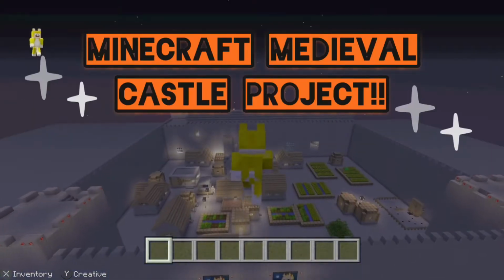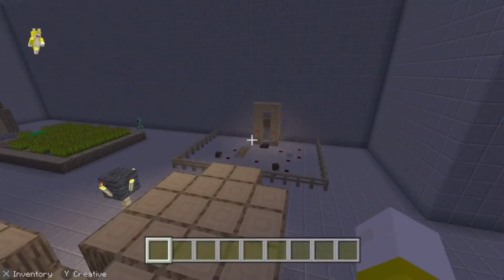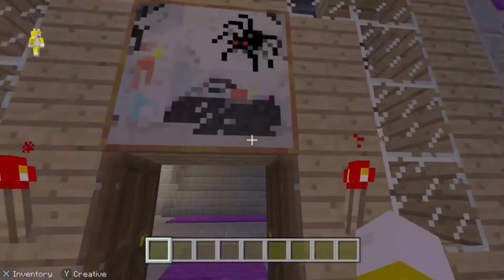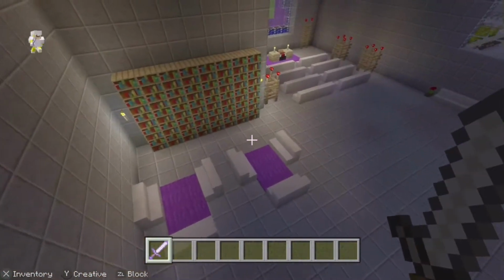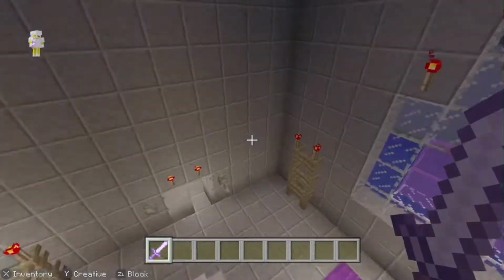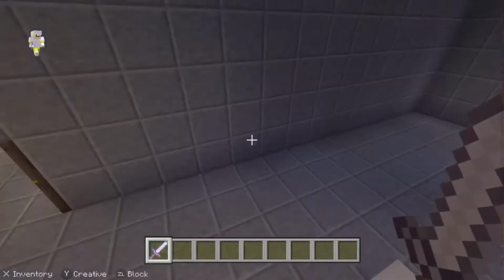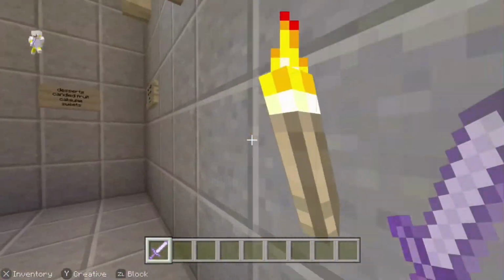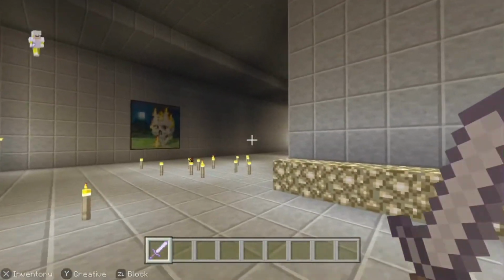Minecraft Medieval Castle Project - 4th Grade Assignment!!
Enjoy my medieval castle, Ms. Arboleda!